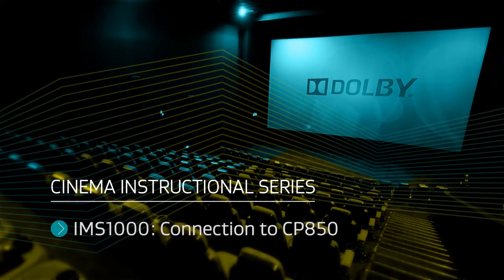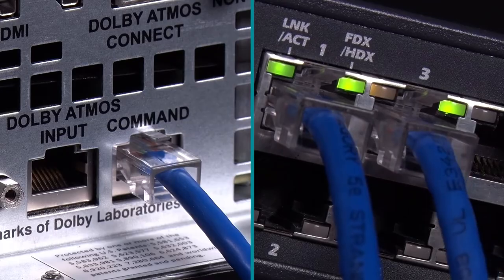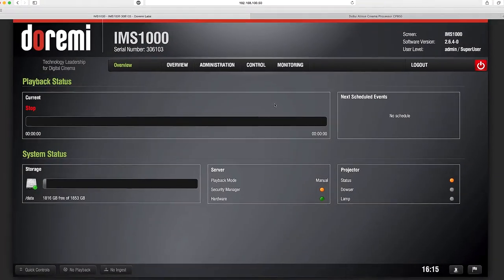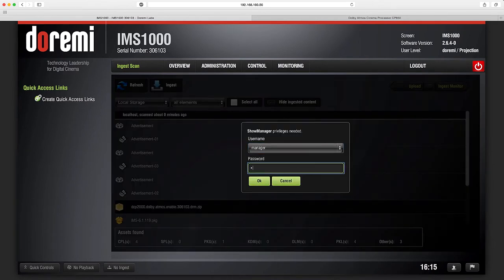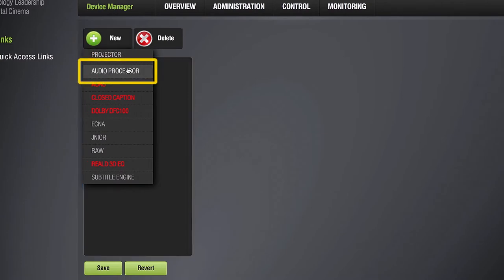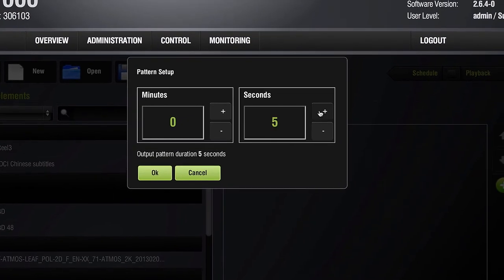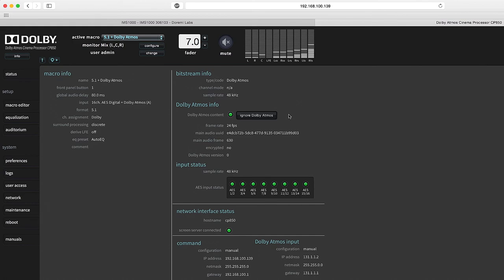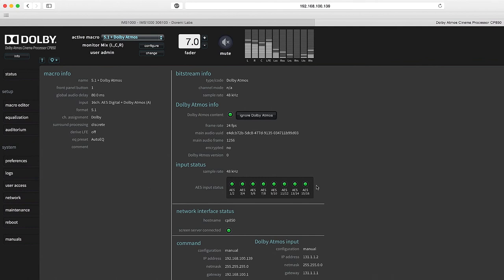SERVER IMS1000 Connection to CP850